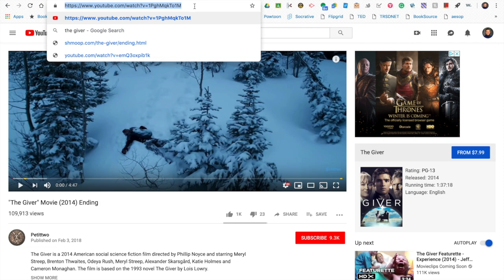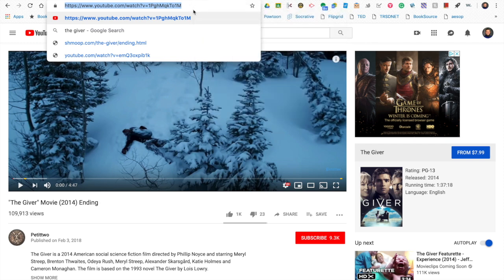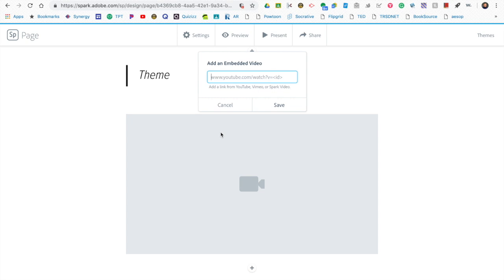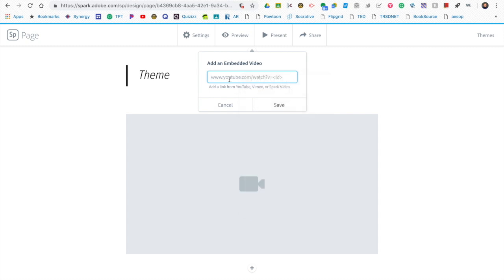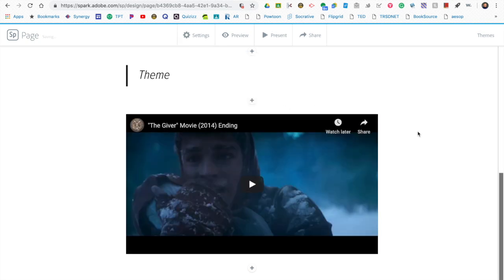Adobe Spark: Embedding Movie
Learn how to embed a movie throug YouTube. Credit given to Adobe Spark and ElectroDanceMixes